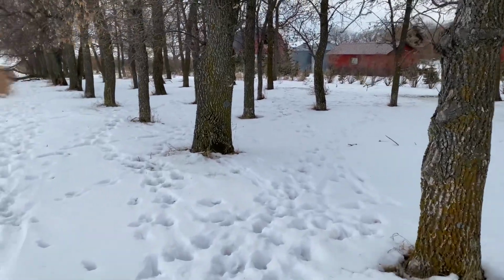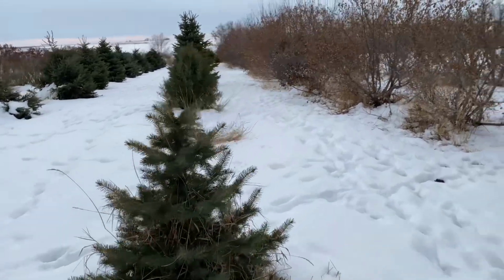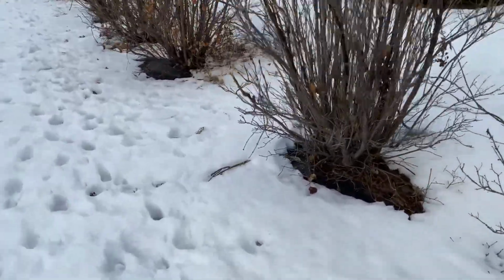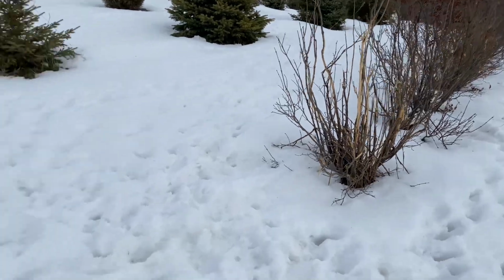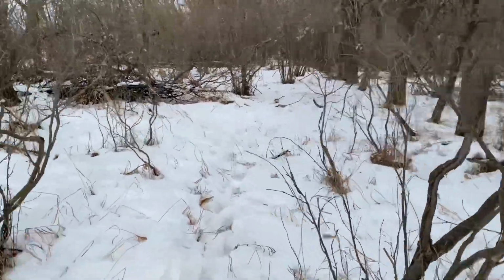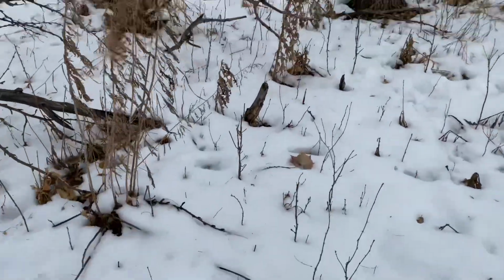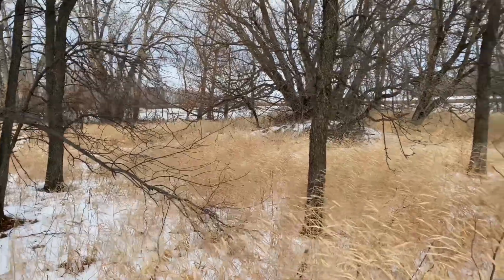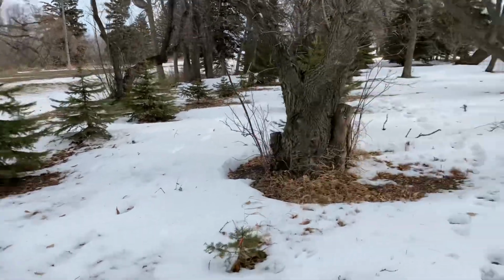LESSONS FROM A TINY PROPERTY: Buck travel corridor and layered screening tips you can use anywhere!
Small acre farms are the best teachers because every square foot is important. They can produce great hunting if built and hunted right. Check out here how bucks go about their business relating to different types of habitat and human presence. All these concepts translate to large properties as well!